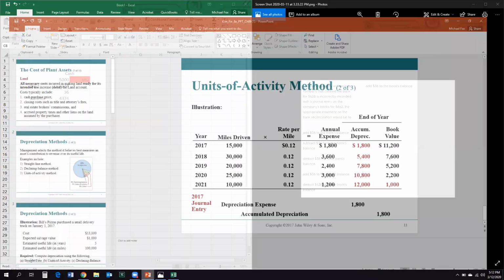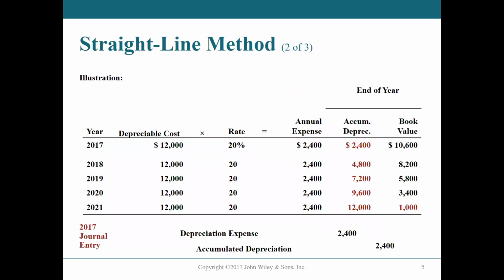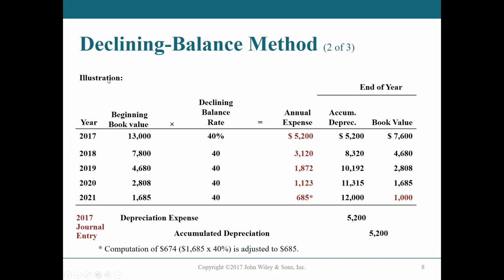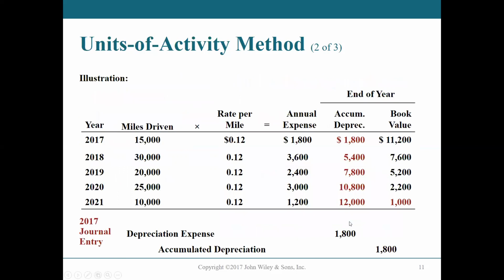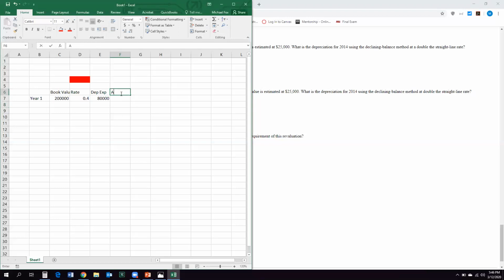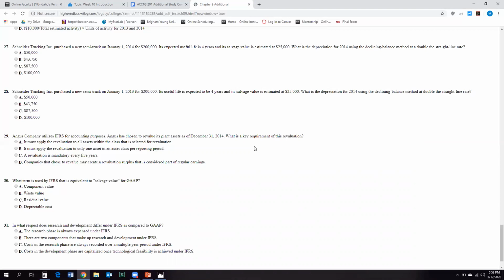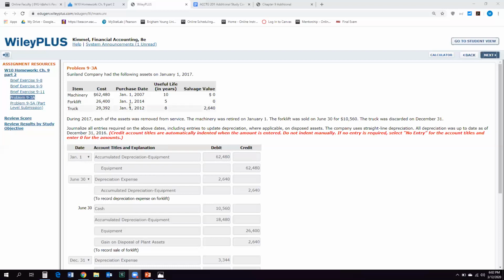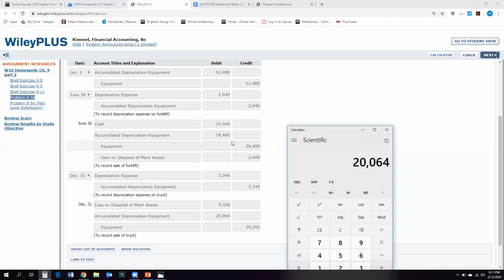ACCTG 201 Class Meeting 3.12.2020